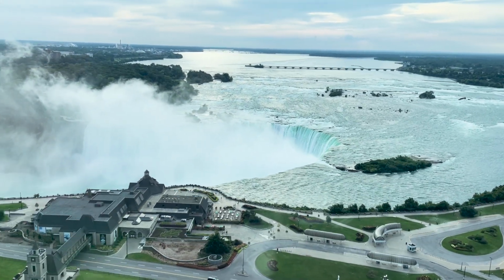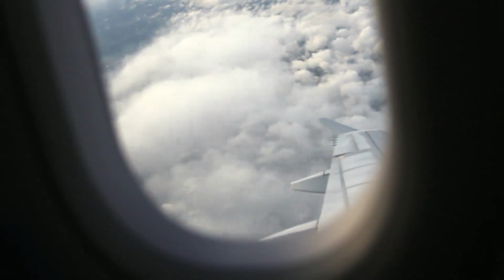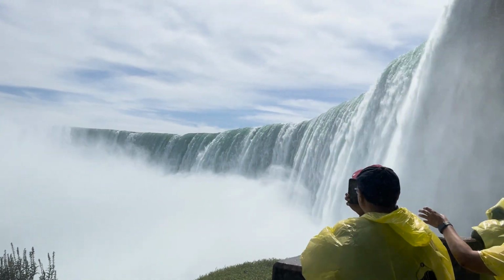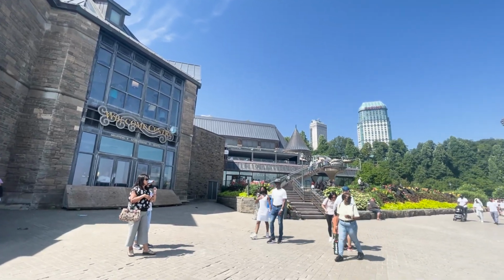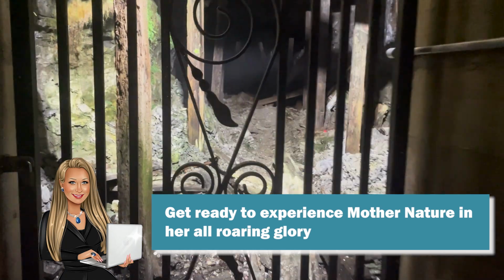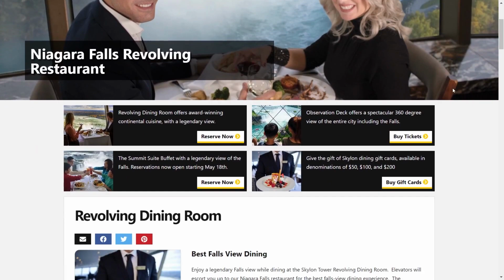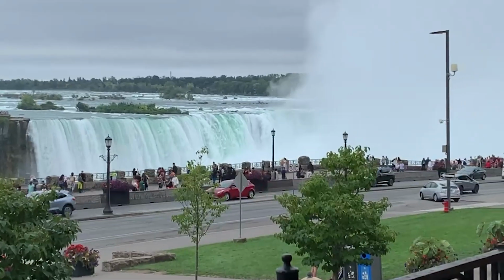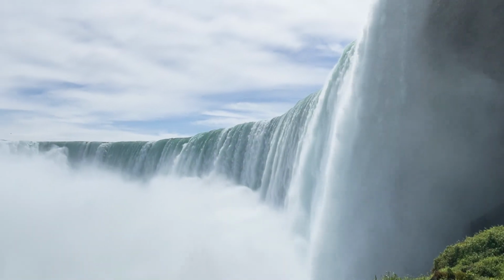NIAGARA FALLS TRIP PLANNING: KNOW BEFORE YOU GO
Are you looking for an UNFORGETTABLE TRAVEL EXPERIENCE? Look no further than NIAGARA FALLS! In this video, we'll take you on a journey through this breathtaking destination and share travel advisor tips and insights to make your trip truly extraordinary.

From the iconic ANCHOR BAR to the luxurious EMBASSY SUITES, we'll show you the best places to stay and dine. Explore the TABLE ROCK WELCOME CENTRE and experience the power of nature up close at JOURNEY BEHIND THE FALLS. Don't miss the panoramic views from the IHOP TOWER and the spectacular SKYLON TOWER REVOLVING DINING ROOM. Enjoy a bird's-eye view of the falls from the SKYLON TOWER, venture to NIAGARA-ON-THE-LAKE and savor a meal at the QUEEN VICTORIA PLACE RESTAURANT.

Join us as we uncover the beauty and wonder of Niagara Falls, a destination that comes highly recommended and promises memories that will last a lifetime.